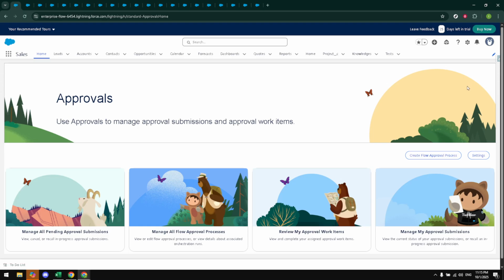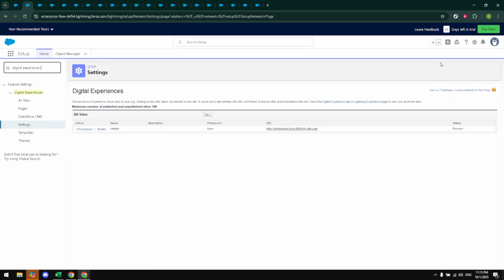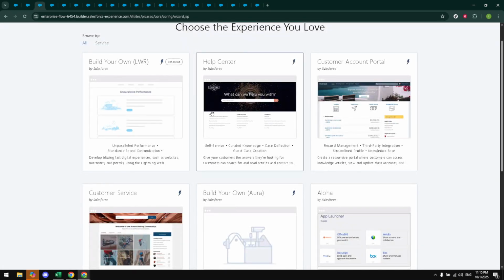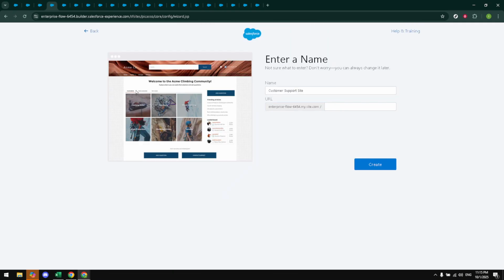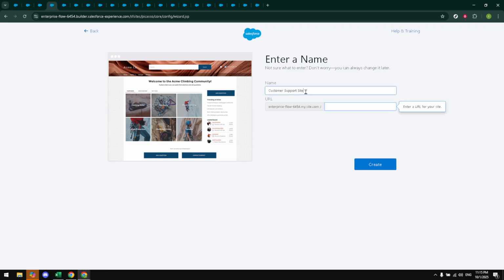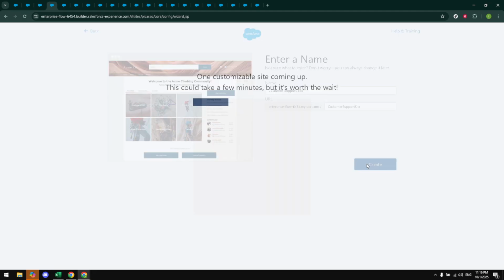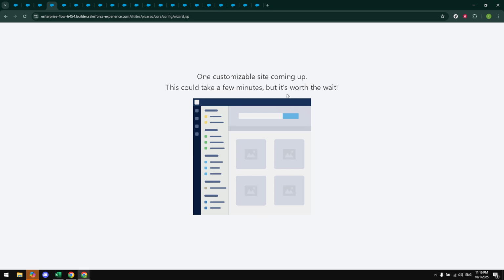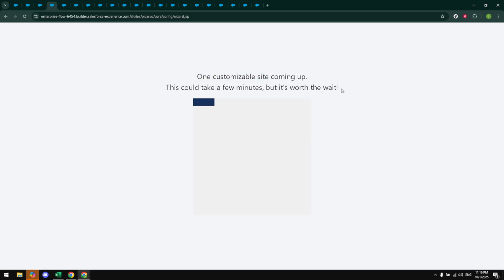How To Build A Simple Customer Support Site Salesforce [2025 Guide]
In today's video we are covering: how to create a salesforce support case, how to become a salesforce developer, how to get a job in salesforce as fresher, how to use salesforce crm, how to get started in salesforce, how to use salesforce, how to use zendesk for customer service, salesforce how to, how to learn salesforce flows, salesforce flow builder tutorial, flow builder salesforce tutorial, flow builder salesforce, salesforce flow builder table, build salesforce flow table, salesforce flow builder playlist, salesforce setup guide